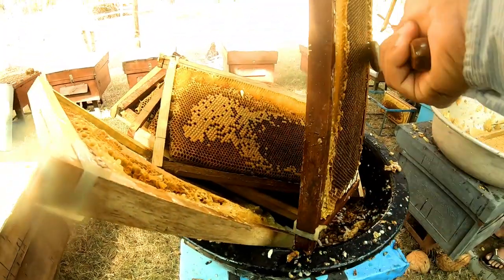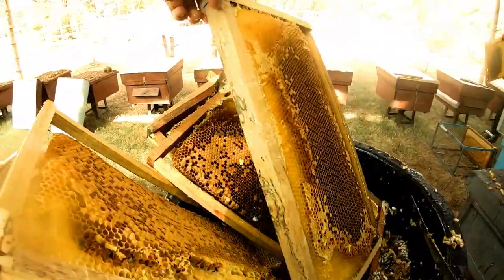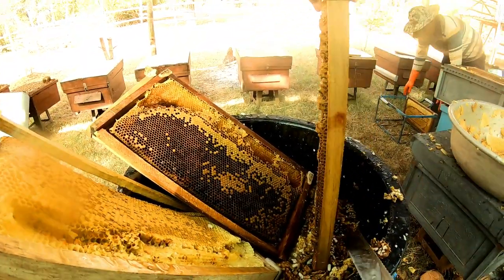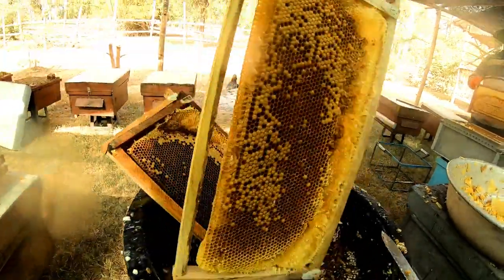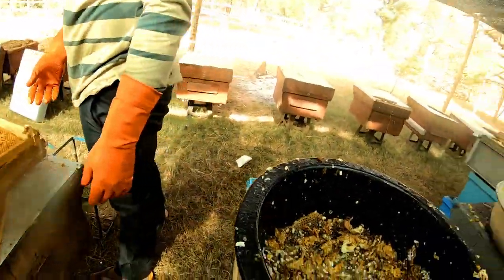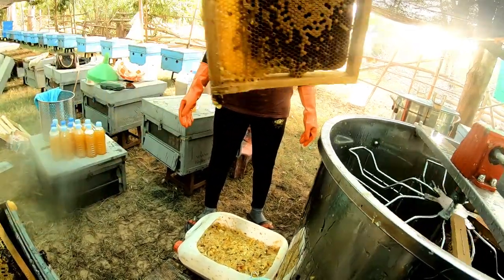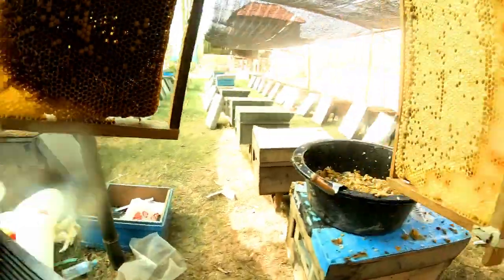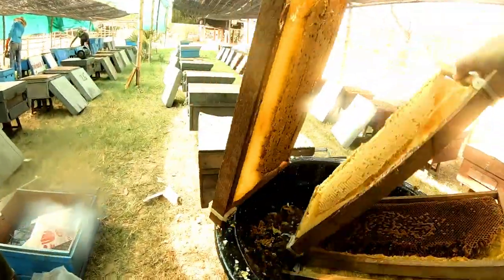Last Cutting honey cobm in Kapork /Mellifera Honeybee in Cambodia/Summer Honey Harvest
»សួស្តីបងប្អូន!
     បើបងប្អូនមាន សំនួរ ទាកទងការចញ្ចឹមឃ្មុំ សូម សសេរនៅខាងក្រោមវិដេអូរ។
នេះគឺលីង បណ្តាញសង្គម ដែលបងអាចចូលមើលបាន៖